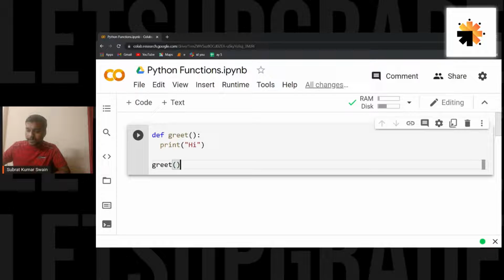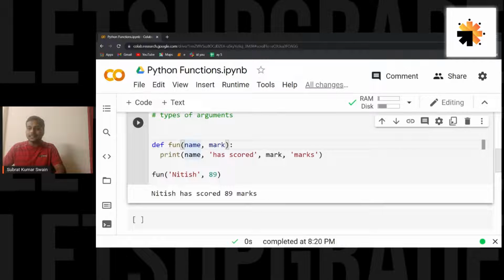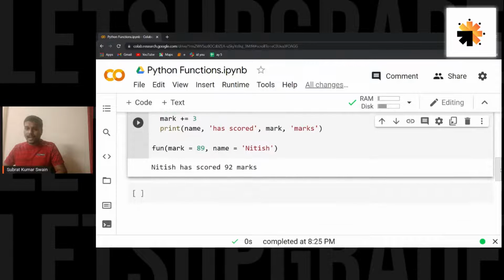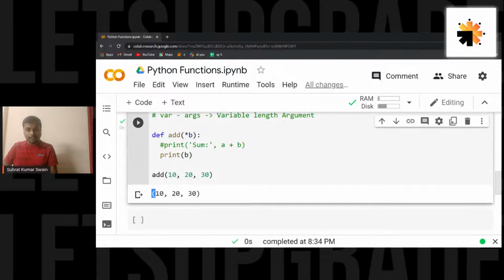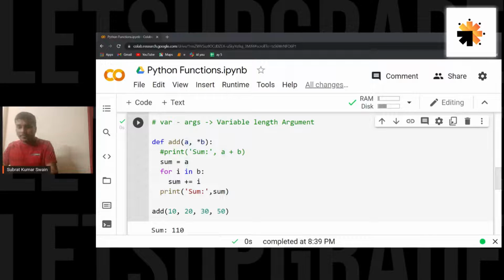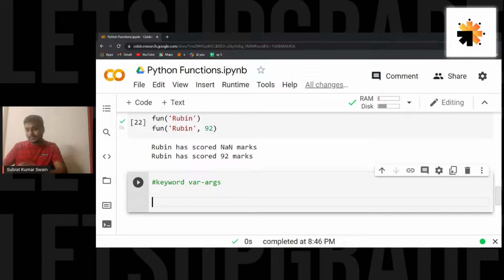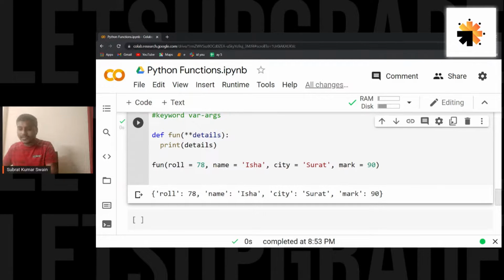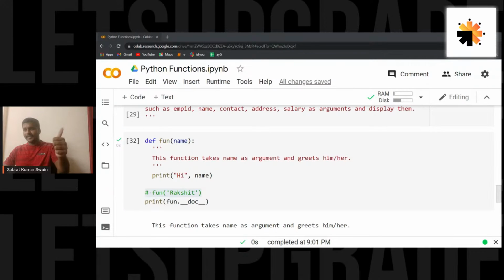Python Zero to Hero | Day 4 | LetsUpgrade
👨‍🏫 Attendance Form: to be updated soon